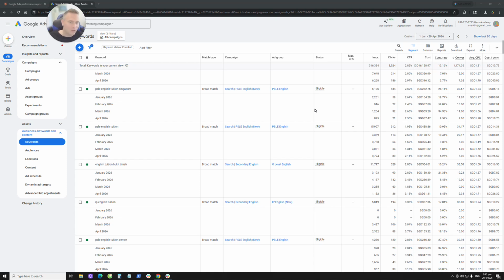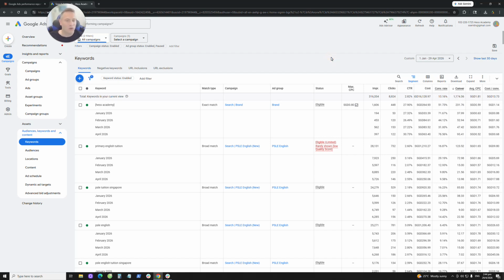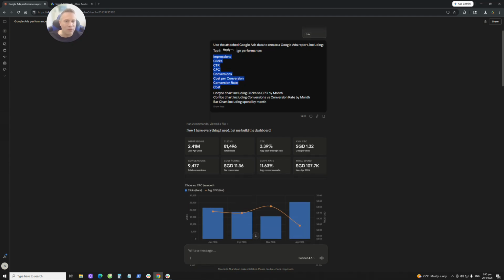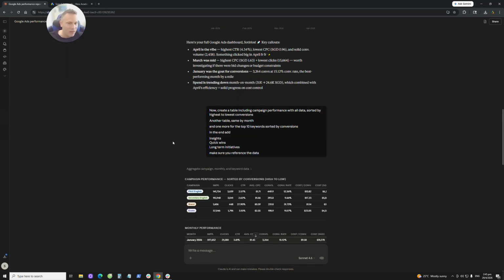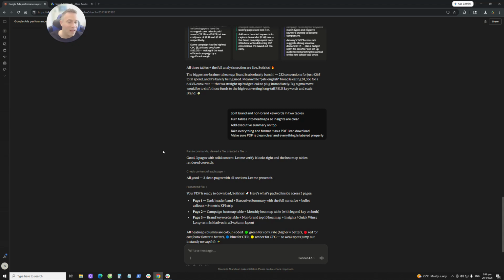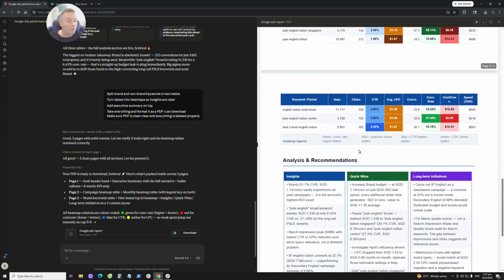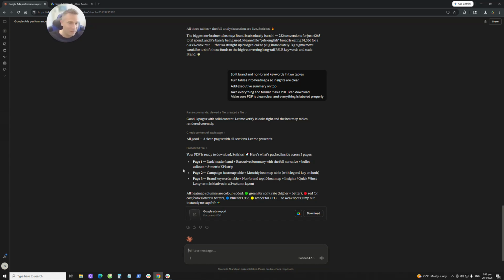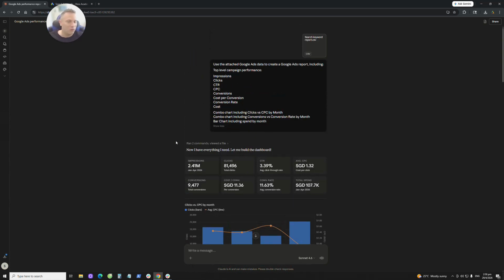Create Google Ads Report with Claude [FULL TUTORIAL]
Create Google Ads Report with Claude:

--PROMPT--

Create a Google Ads report on the attached data.

Top level performance, including:

[Insert list of metrics]

Charts: [Describe what goes into the charts]
Tables: [Describe what goes into the tables]

Include:

Insights
Quick wins
Long term initiatives

Turn everything into a PDF document I can share with my stakeholders